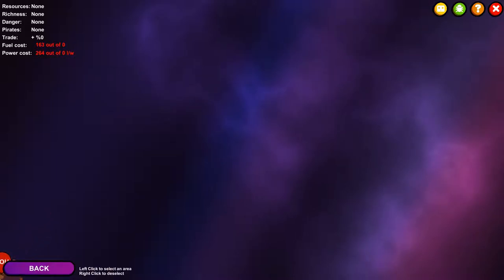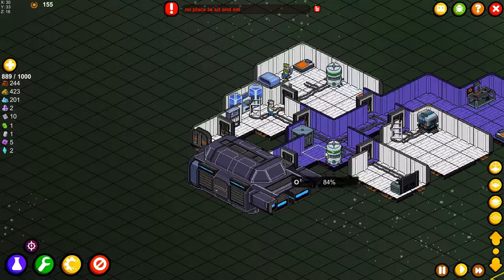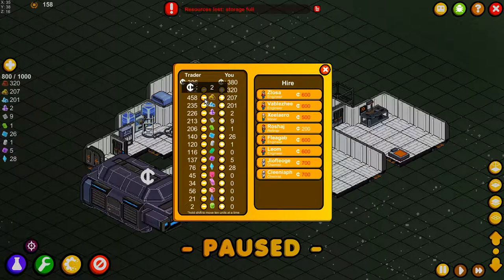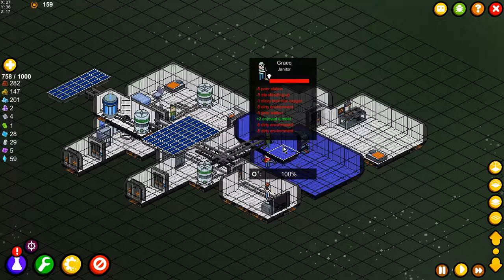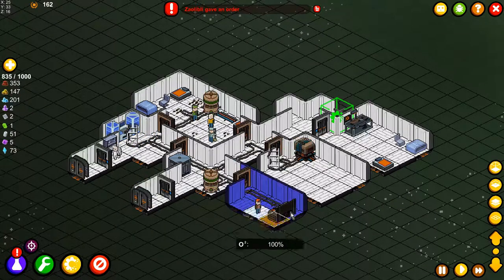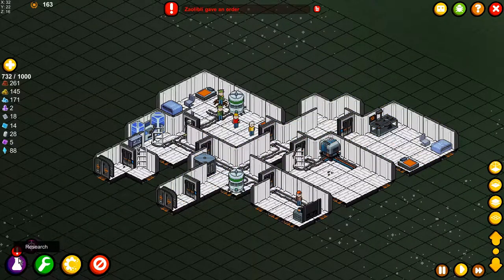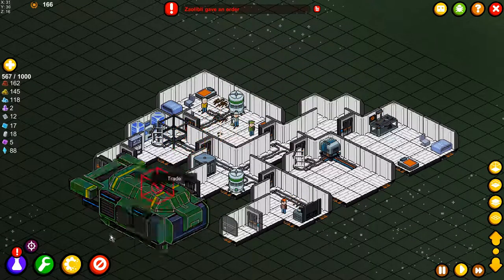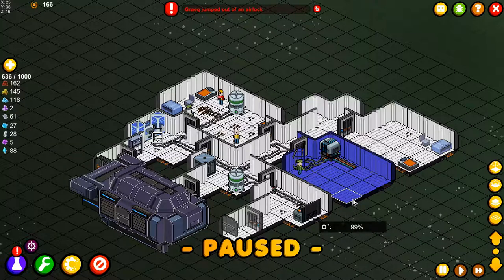Meeple Station Pre Alpha We are almost getting the shield generator E9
I have been given the honor to try Meeple Station. This game is in Pre Alpha stage. We are growing. When we have 2 officers its hard but we are getting close to the shield generator.

This game can be put in your wishlist at steam

About Meeple Station

Meeple Station is a cooperative Space station Simulation game. Strongly inspired by Dwarf Fortress and Rimworld (with a hint of Space Station 13). Where the complexity of a simulation game blends with the friendly and satisfying nature of a Real-Time-Strategy game.

Meeple are simple creatures. They're not human, nor are they incredibly intelligent. They're a race of space fairing creatures who enjoy industry, work, and exploration. But they need a lot of guidance, YOUR guidance, in fact.
Unique Meeple Roles
They come in various shapes, sizes and colours. And each Meeple has their own role, so you'll need to recruit the ones best suited for the jobs you need. Miners, engineers, refiners, janitors, guards or lab workers, there are plenty of jobs to be done.

Meeple are very fragile creatures, and if not taken care of properly, can be prone to any number of possible fatalities. If you're not careful, they could easily fall victim to starvation, suffocation, implosion, explosion, decapitation, electrification, incineration or just unlucky enough to get sucked out of an airlock or gobbled up by an alien.

Build it your way!
There is a wide range of paraphernalia for a space station. From simple furniture, like bedding and seating, to complex machinery, life support and power grids. You choose where and how to build it all, and your Meeple will have to adjust to your changes.

You will also be responsible for rigging up the main power grid, making sure everything is plugged in, and that you are creating enough power to keep everything alive!

What Menturius is about:
1️⃣ I do all kind of Indie games on the pc. All kind of games. Adventures, simulation, actions. If it is innovating play it.
2️⃣ I do a monthly top of the month game. ore the best and newest indie games. Twitter me if you want your game in it.
3️⃣ I  love to be the challenge. So if you to challenge me let me know.
4️⃣ I am trying to do to keep it at 1 let's play at the time
6️⃣ I'm a family friendly casual gamer so you will not see any lewd or npfw content, and if there is any, I will be sure to age restrict it.

This video title: "Meeple Station Pre Alpha We are almost getting the shield generator E9"